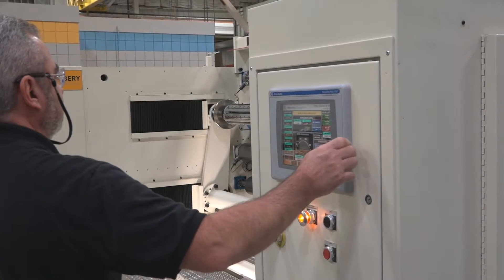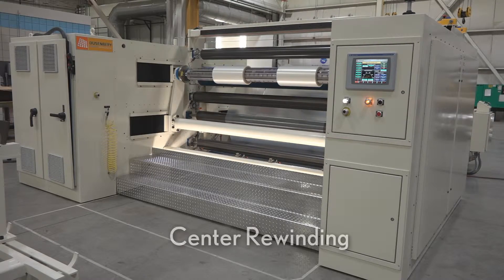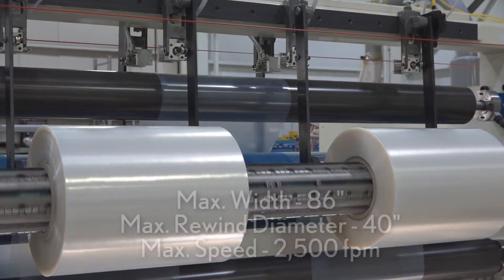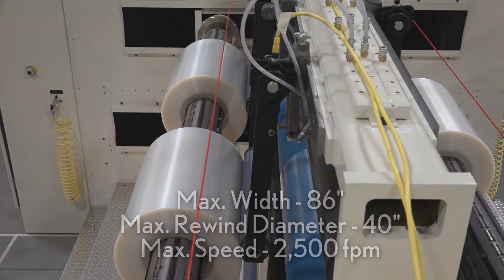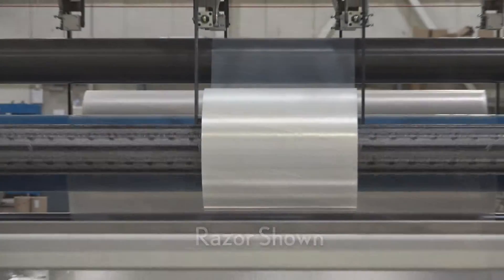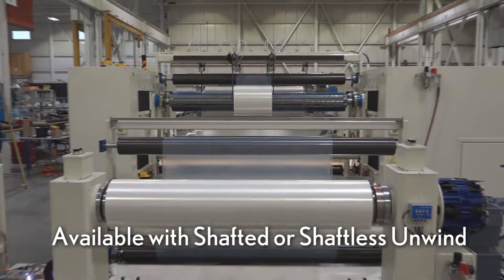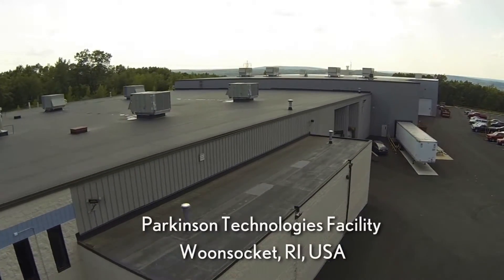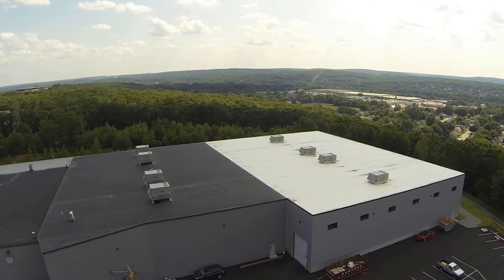Dusenbery® 280 Center Surface Slitter Rewinder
The Dusenbery 280 is a duplex liftout slitter rewinder; differential, air differential and lock core capabilities. These slitter rewinders are used in paper, foam, and label stock applications, the general purpose of these machines is to economically slit and rewind products that are uniform in thickness and can tolerate contact pressure. The slitter rewinder 280 can be configured with multiple types of slitting systems with the most typical being shear and score. The Dusenbery® brand slitting machines are equipped with an advanced control structure designed specifically to produce the highest quality packages quickly and repeatedly.